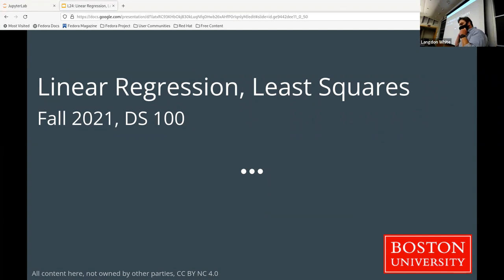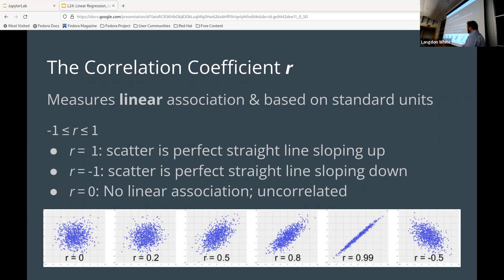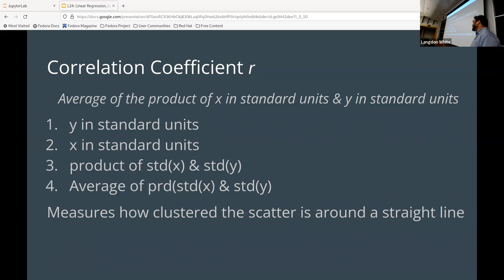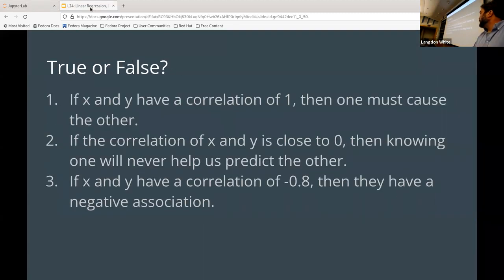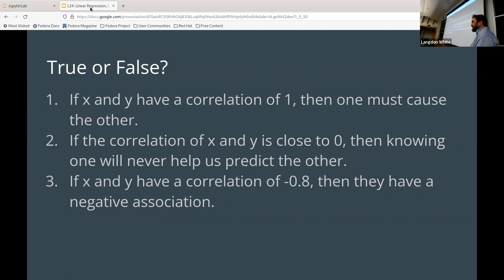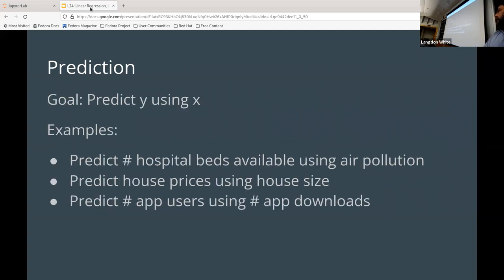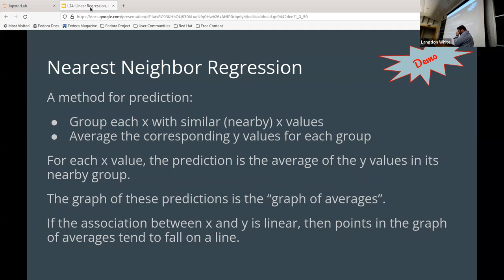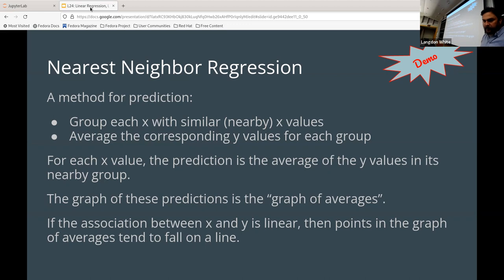L24: Linear Regression, Least Squares